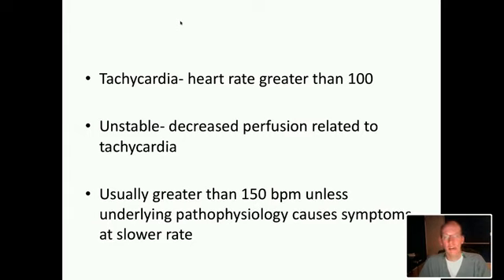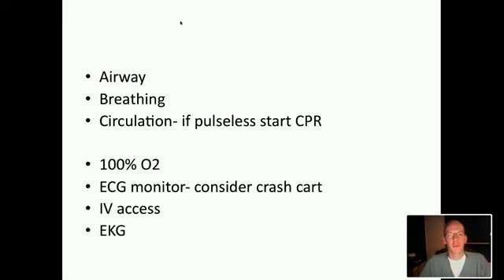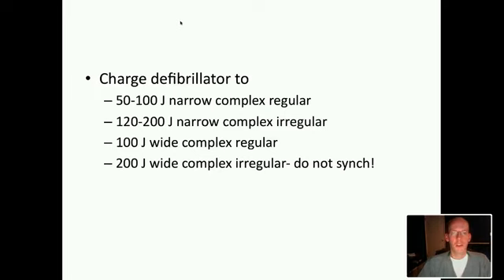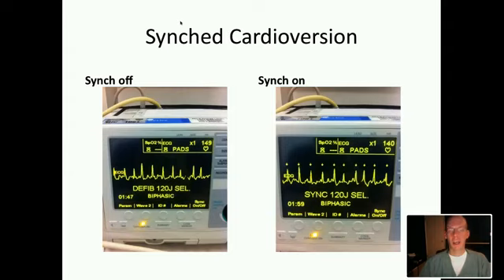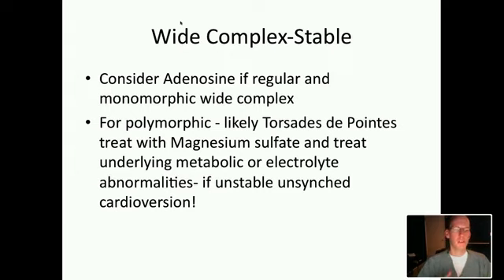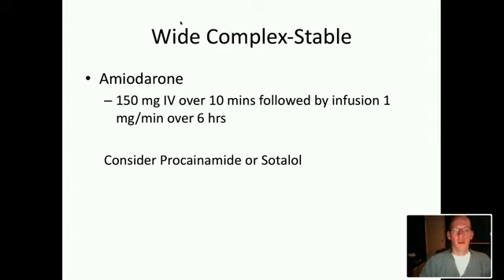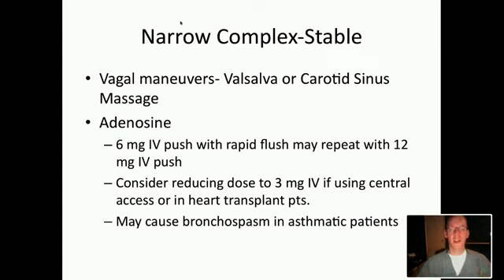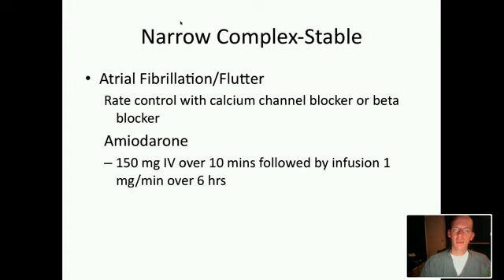Episode 7 - Unstable Tachycardia